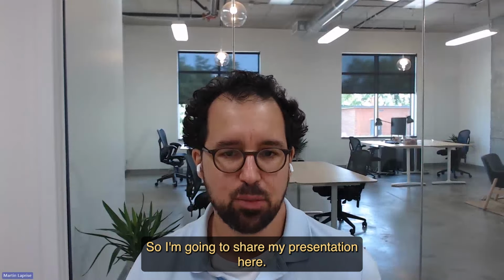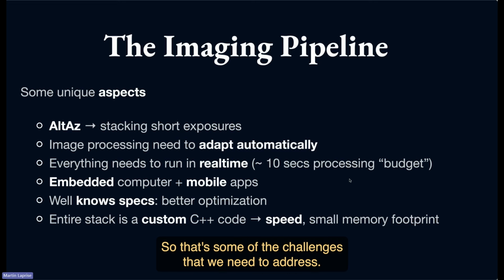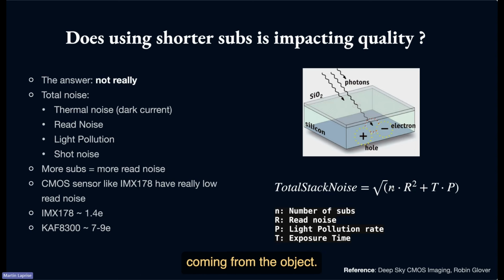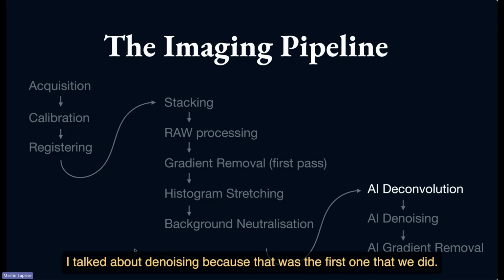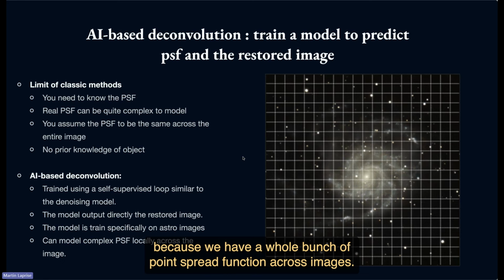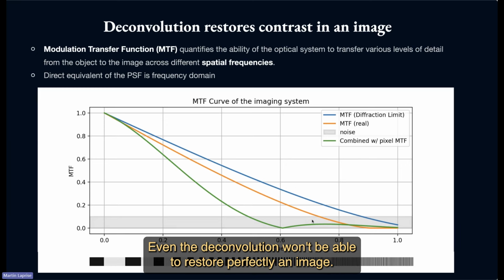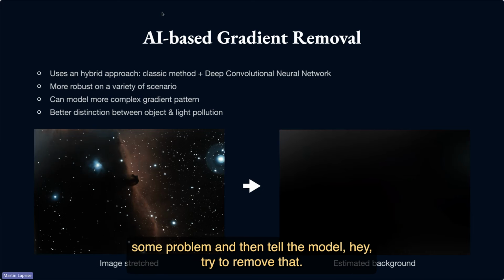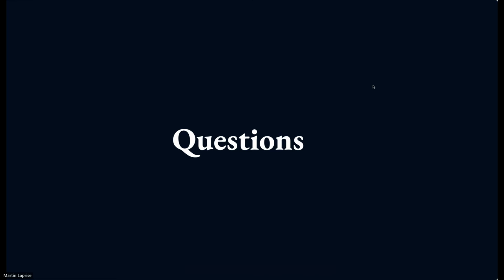Behind the AI in Celestron Origin: Smarter Stargazing Starts Here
In this video, we dive into the cutting-edge AI technology behind the Celestron Origin telescope. Discover how AI enhances astroimaging by optimizing the imaging pipeline for real-time, high-quality results, even with the unique challenges of an alt-azimuth mount. Learn how Celestron's innovative approach blends traditional software with AI-driven solutions to manage noise, adapt to varying conditions, and deliver stunning images with minimal user effort. Whether you're a seasoned astronomer or a curious beginner, this video will give you a clear understanding of the advanced tech that powers the Origin telescope.